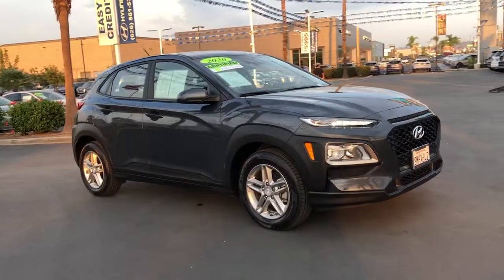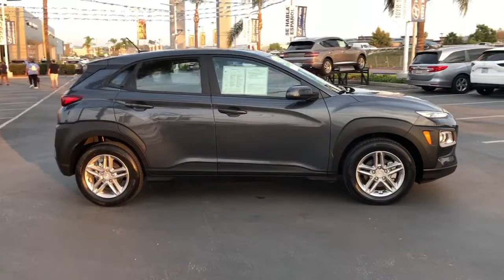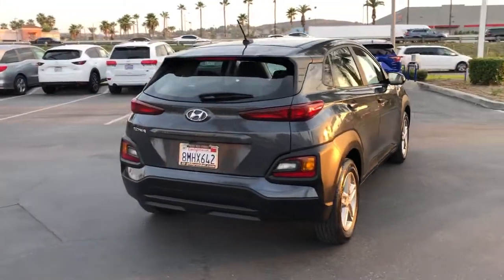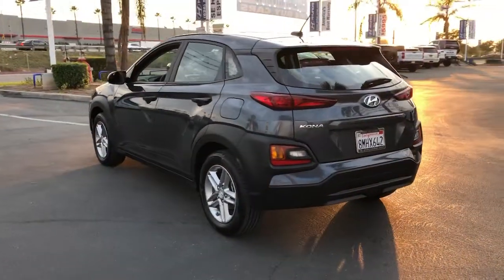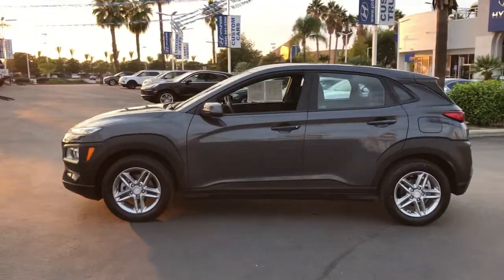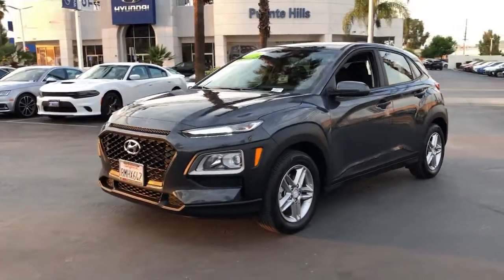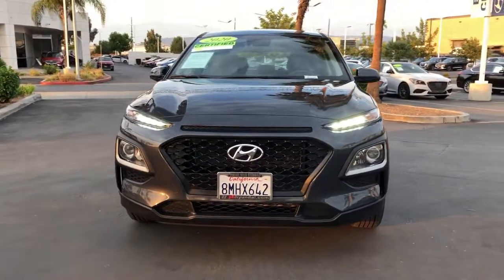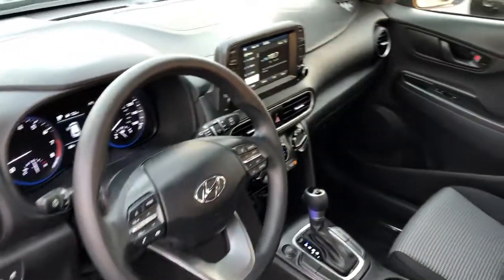2020 Hyundai Kona Ontario, Claremont, Puente Hills, City of Industry, Inland Empire, CA NU808448A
Thunder Gray Used 2020 Hyundai Kona available in Puente Hills, California at Puente Hills Hyundai. Servicing the Ontario, Claremont, City of Industry, Inland Empire, CA area.

* THIS IS WHY!  ITS HYUNDAI CERTIFIED 10yr/100k Miles Hyundai Certified Warranty YOU CAN SAY ITS REAL PEACE OF MIND *  Buy With Confidence carfax NO ACCIDENT* ONE OWNER * GORGEOUS THUNDER GRAY ON BLACK * EXCELLENT CONDITION * COME SEE IT TODAY! Why Go Anywhere Else Because Only Puente Hills Hyundai Gives You Peace Of Mind! Backup Camera Bluetooth / iPhone Integration Lane Assist / Lane Departure Apple CarPlay & Android Auto Fully automatic headlights Radio: AM/FM/MP3 Audio System Steering wheel mounted audio controls Telescoping steering wheel. Certified. New Price! 27/33 City/Highway MPGbrbrHyundai Certified Pre-Owned Details:brbr  * Roadside Assistancebr  * 173+ Point Inspectionbr  * Includes 10-year/Unlimited mileage Roadside Assistance with Rental Car and Trip Interruption Reimbursement; Please see dealers for specific vehicle eligibility requirements. 10-Year/100000 Mile Hybrid/EV Battery Warrantybr  * Powertrain Limited Warranty: 120 Month/100000 Mile (whichever comes first) from original in-service datebr  * Limited Warranty: 60 Month/60000 Mile (whichever comes first) from original in-service datebr  * Warranty Deductible: $50br  * Vehicle HistorybrbrbrAwards:br  * 2020 KBB.com 10 Coolest New Cars Under $20000   * 2020 KBB.com Best Buy AwardsbrbrPuente Hills Hyundai ...Why Go Anywhere Else!